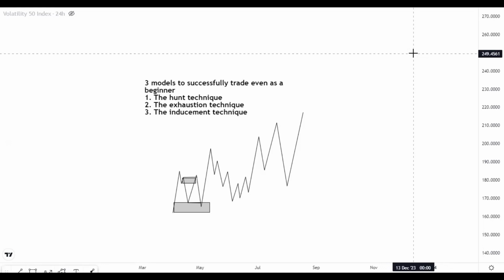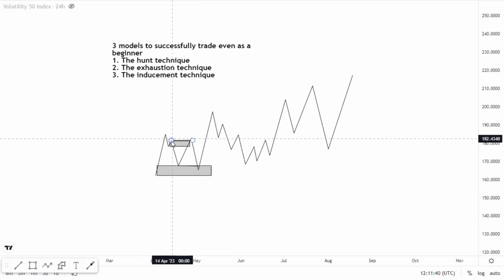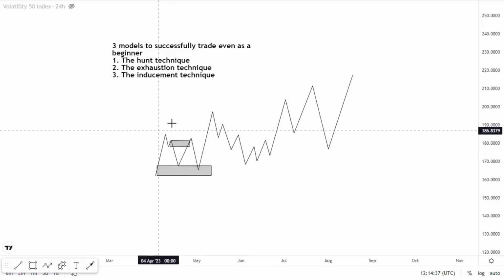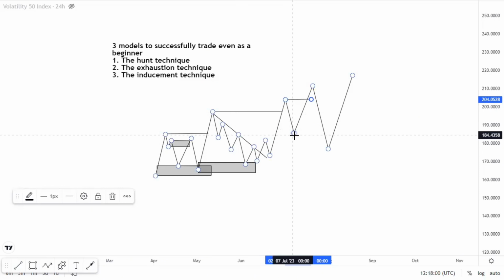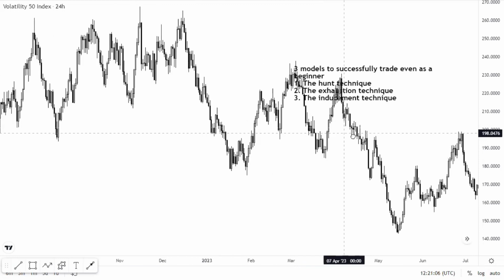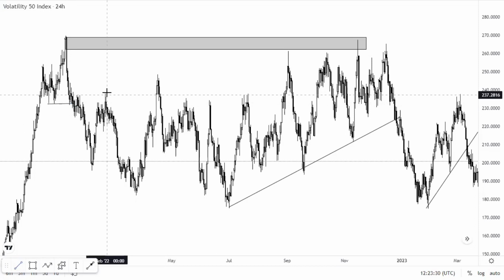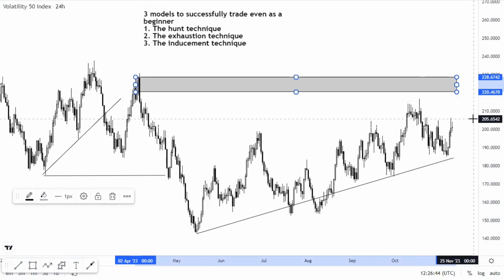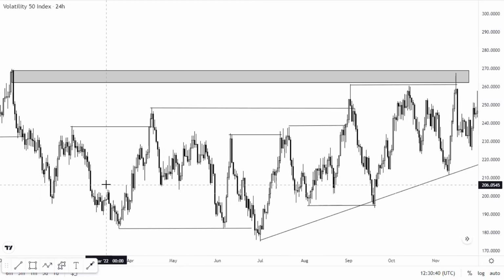Simple Trading Technique: Even if you’re a beginner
Unlock unparalleled success in the forex market with our groundbreaking New Forex Strategy📈💼

In this video, we reveal a cutting-edge approach that goes beyond the ordinary, providing you with a strategic advantage in your trading journey. 🚀

🔍 Key Highlights:
✅ Comprehensive breakdown of the strategy
✅ Real-time examples and case studies
✅ Proven techniques for risk management
✅ Tips for maximizing profits

📊 Whether you're a seasoned trader or just starting, this strategy is designed to elevate your trading game and help you navigate the complexities of the forex market with confidence.

🔗 Don't miss out on the next level of forex trading – watch the video now and revolutionize your approach to financial success! 💹💰

Point of Interest Video: Use Only This Point Of Interest And See Your Trading Game Change